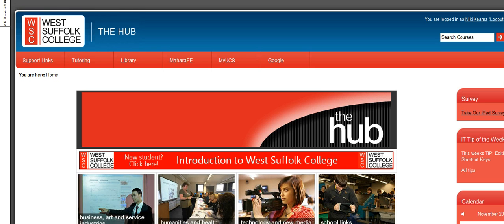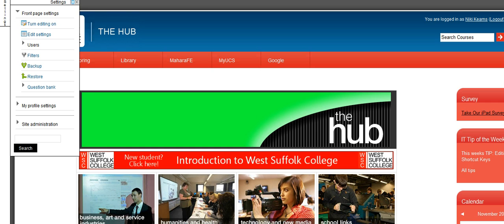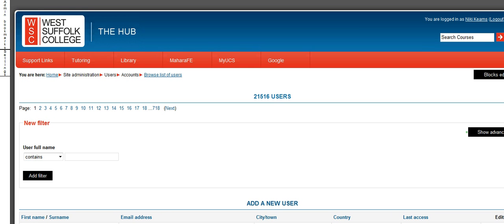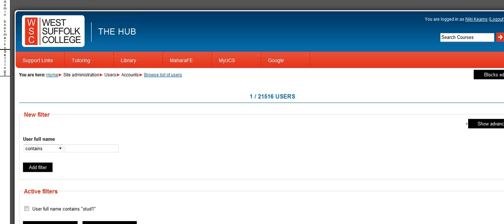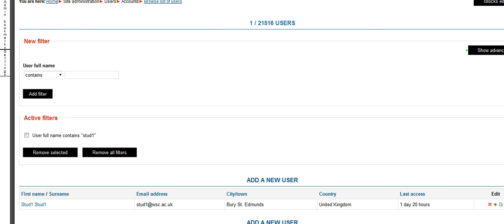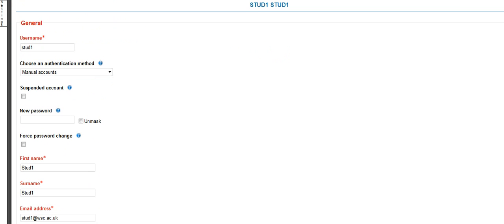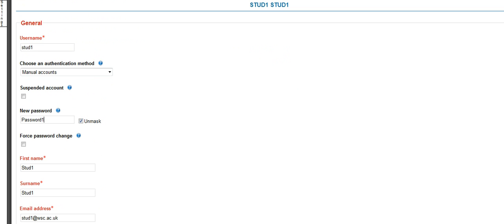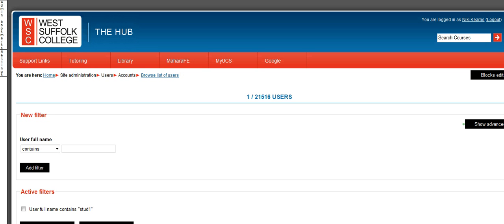Resetting Passwords on The Hub (moodle)